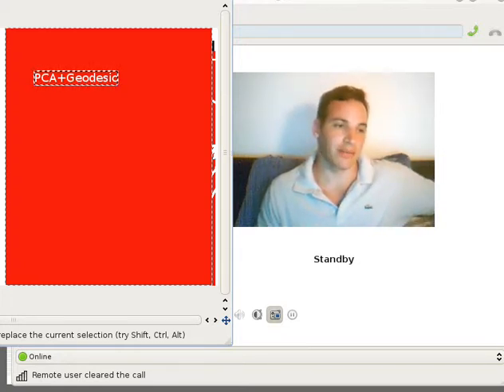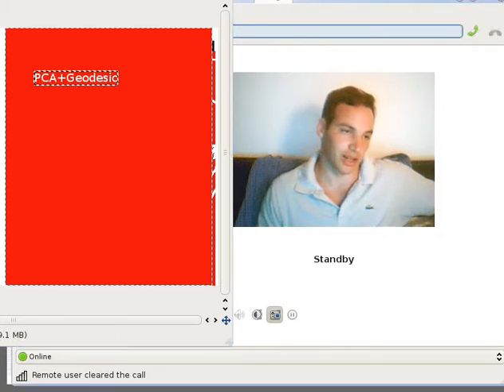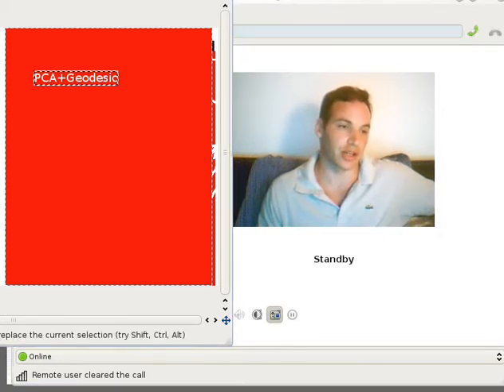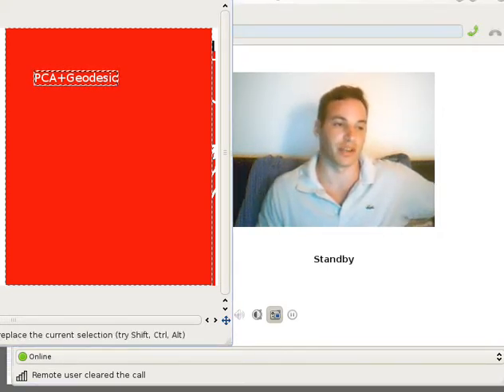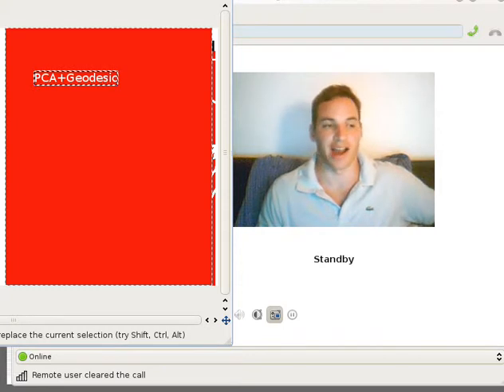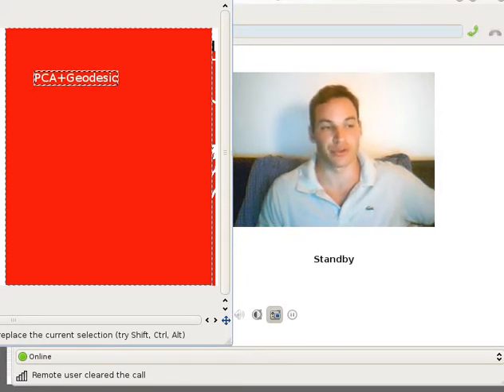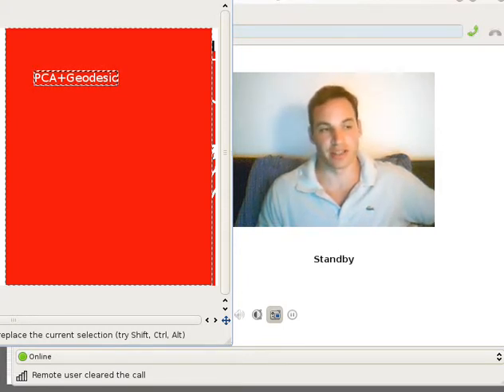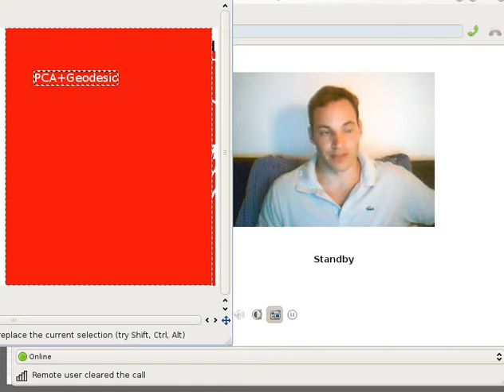PCA and Multidimensional Scaling in Shapes - Part 11